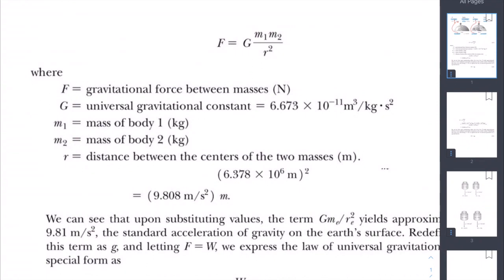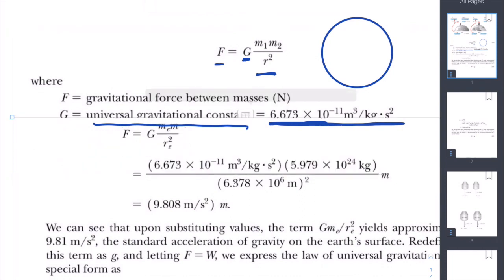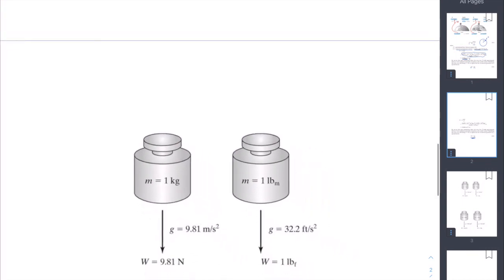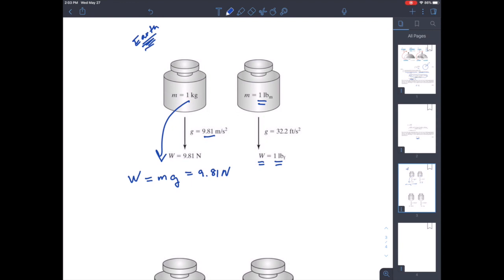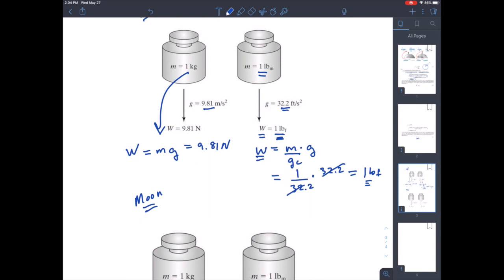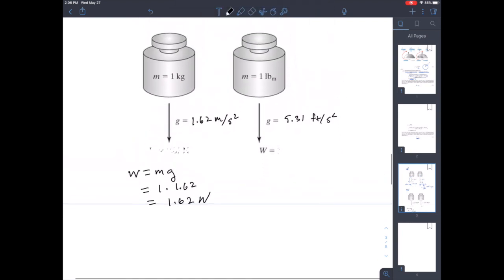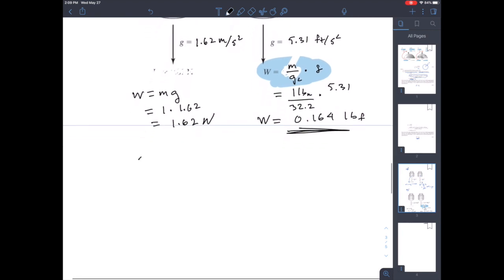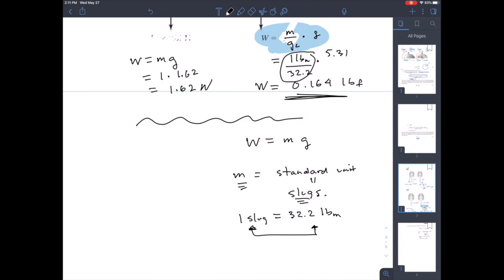egr 1301 su2020 weight versus mass part 2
This video is about egr 1301 su2020 weight versus mass part 2